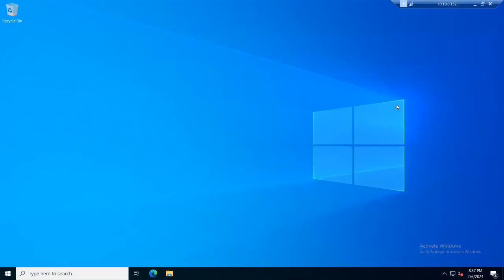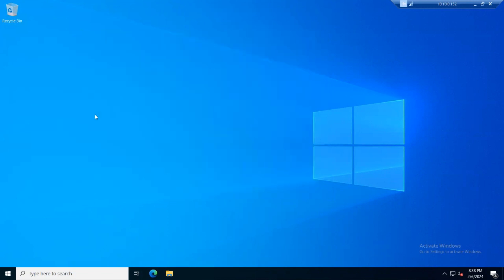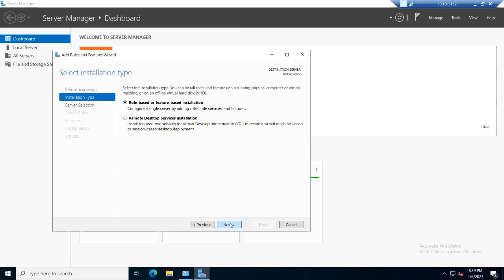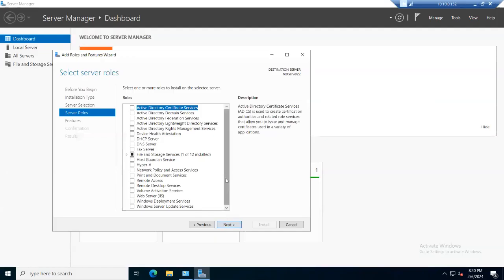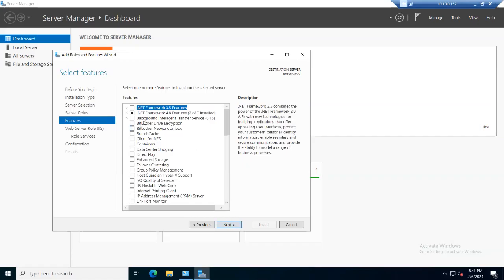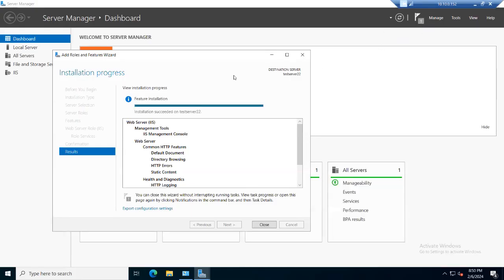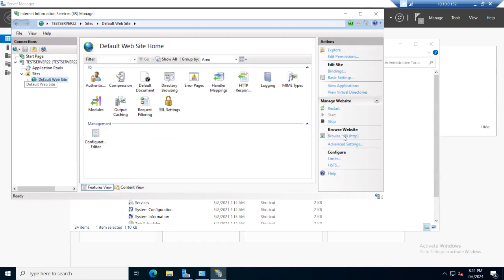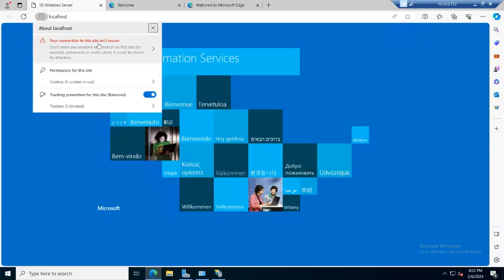01 How to Install Web Server IIS on Server 2022 | 2019 | 2016 microsoft webserver iis English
How to Add or Implement Microsoft Internet Information Services on Server 2022

Web Server Security

Download from below link For all Exam Links
For CEH Exam Preparation Practice Test

IT Network Fundamentals | Cisco CCNA 200-301 | Comptia Network + Certification | Course Promo
IT Networking For Beginner to Advance |  Cisco CCNA 200-301 | Comptia Network Plus

Generate a Certificate Signing Request (CSR): Create a CSR on the server where you'll install the certificate. The CSR includes the following information:

Business or organization name

Domain name

Geographic location

Purchase an SSL certificate: Log in to the vendor's platform and purchase the certificate.

Install the certificate: Install the certificate on your server or SSL-enabled application.

Verify the certificate: Use a tool like the SSL Installation Diagnostics Tool or Discovery Cloud tool to verify that the certificate is working correctly.

Back up the certificate: Make a backup copy of the certificate.

You can also generate a self-signed certificate for testing purposes.

1. What is Basic Security Domains
2. How to Protect Web servers | IIS | Nginx | Apache
3. What is SSL
4. How to Create SSL Certificate CSR
5. How to Convert .crt to .pfx
6. what is certificate Chaining
7. What is Root CA | Intermediary CA |
8. How to Install SSL Certificate for Web Services | Server
9. How to Protect Servers
10. Hot to Protect Web Services
11. SSL/TLS Certificate - Manage SSL/TLS Certificates
12. Create an SSL Certificate in 5 Easy Steps
13. How to create and install an SSL certificate?
14. How SSL certificate works step by step?
15. How to install an SSL certificate in Windows 10?
16. How to install open SSL certificate?
17. SSL Certificate Installation Instructions & Tutorials
18. Setup SSL CSR Creation and SSL Certificate Installation
19. 4 Simple Ways to Install an SSL Certificate To a Server
20. Creating, Installing, and Configuring SSL Certificate on ...
21. How SSL Certificate Works? - HTTPS Explained
22. How to install SSL certificate on new website 2024
23. SSL Certificate Explained
24. How to Install SSL Certificate for Domains on Nginx VPS Hosting Remote Server
25. Install a SSL Certificate on IIS

Cisco CCNA 200-301 Preparation: Dive into the world of Cisco networking with expertly designed modules to help you master the CCNA 200-301 certification.

CompTIA Network+ Certification: Gain the knowledge and skills needed to pass the CompTIA Network+ certification exam, a globally recognized credential for networking professionals.

Fundamental Networking Concepts: Build a solid foundation in networking, covering essential concepts like IP addressing, subnetting, routing, and switching.

Hands-On Labs: Get practical experience with hands-on labs that simulate real-world networking scenarios, ensuring you're ready for the challenges of the field.

Troubleshooting Skills: Develop troubleshooting skills to identify and resolve network issues efficiently, a critical skill for any network professional.
Security Best Practices: Learn about network security principles and how to protect networks from potential threats and vulnerabilities.

Career Advancement: Elevate your career prospects by acquiring two prestigious certifications that are highly valued by employers in the IT industry.

Expert Instructors: Our instructors are seasoned networking professionals who bring their industry experience to the classroom, providing you with practical insights and guidance.

Prepare to excel in the world of IT networking with our IT Network Fundamentals course. Whether you're aiming for the Cisco CCNA 200-301 or Com